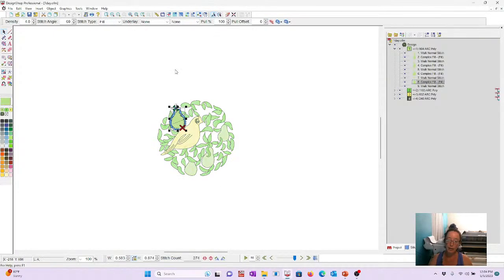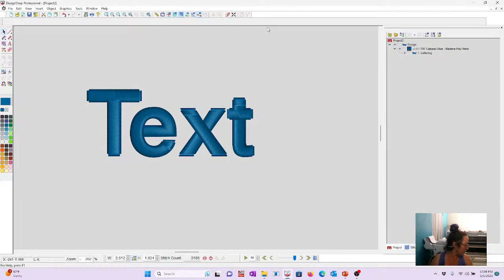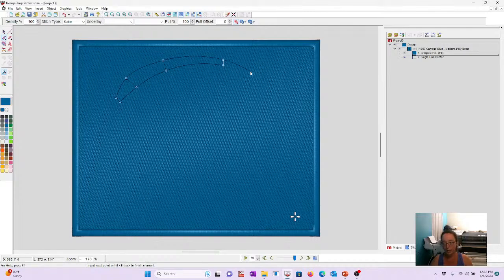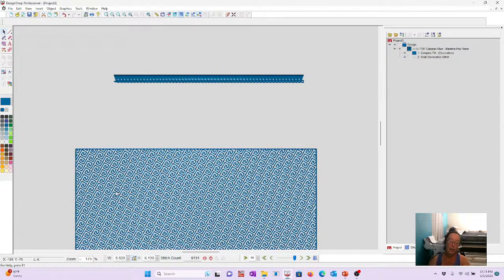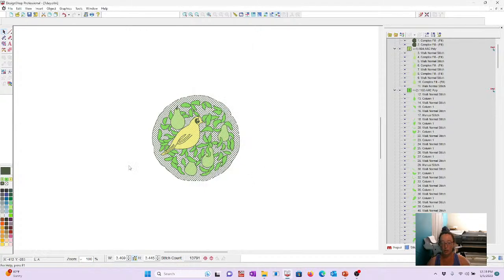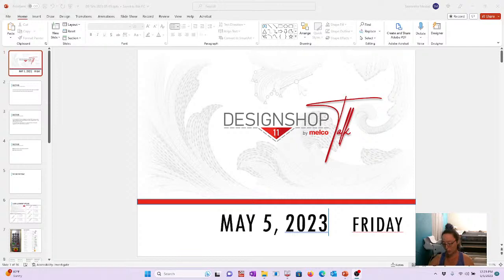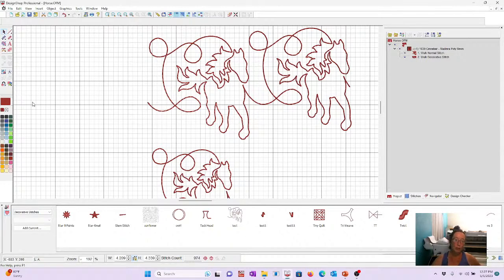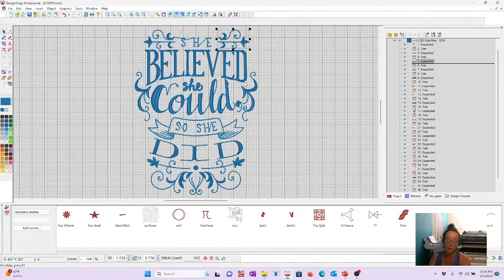DesignShop Talk 5/5/2023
00:00 Intro
04:00 Reverse intro/exit points
06:13 Puff designs
09:33 Adjust border thickness
14:30 DSv11 features
17:40 Certified Melco Technicians
18:33 4K monitor support
19:44 Merge purchased fonts
23:30 Fancy fill stitches